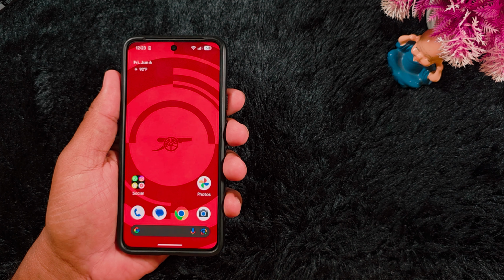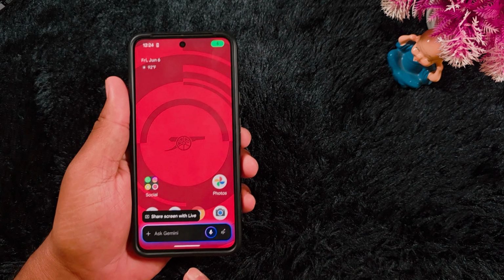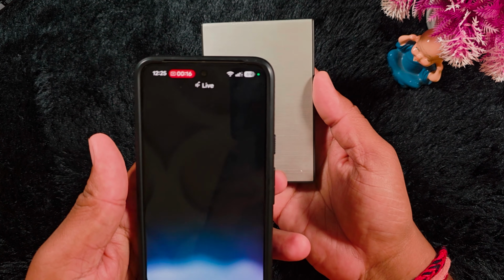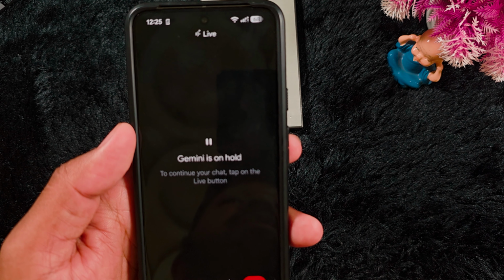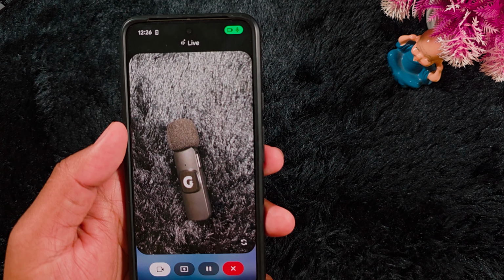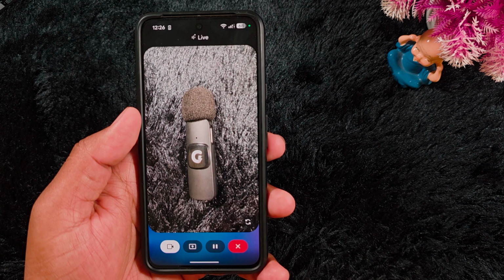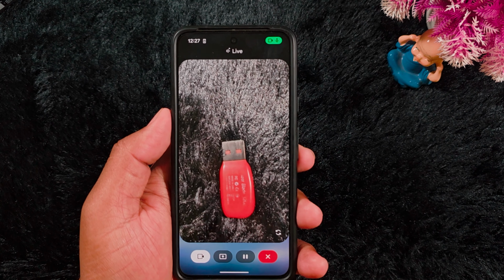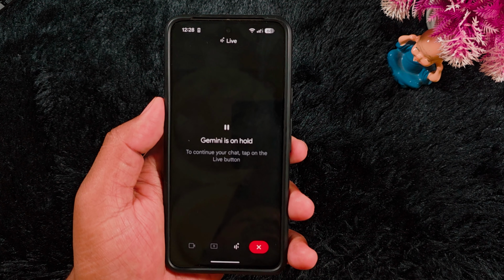I Tried Gemini Live on Google Pixel 8 Pro for a Week Here's What Happened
You can use live Gemini on Pixel 9 Pro XL, Pixel 9 Pro, Pixel 9 Pro Fold, Pixel 9, Pixel 8, and other Pixel devices using this video.

More Queries:
Gemini Live on Google Pixel 8 Pro
How to Use Gemini Live on Google Pixel 8 Pro
How to Use Gemini Live on Pixel 8
How to Use Gemini Live on Google Pixel 9 Pro XL
How to Use Gemini Live on Pixel 9 Pro
Use Live Gemini on Google Pixel 9
Access Gemini Live on Google Pixel 9 Pro
Access Gemini Live on Pixel 8
Access Gemini Live on Google Pixel 8
Google Pixel 8 Gemini Live
Pixel 9 Pro XL Gemini Live
Live Gemini
Gemini Live AI
Gemini AI
Gemini
AI
Google Gemini